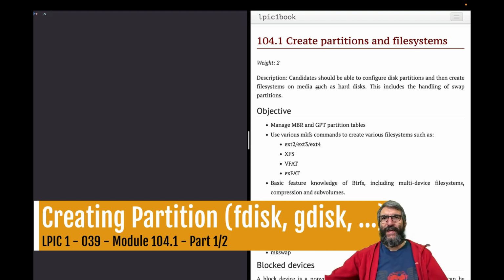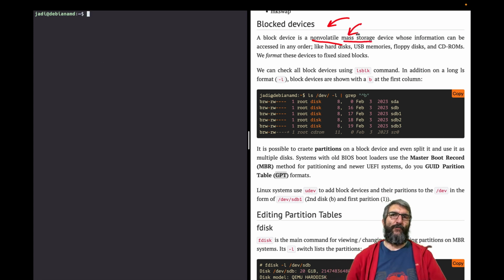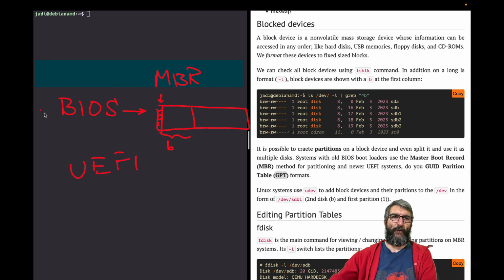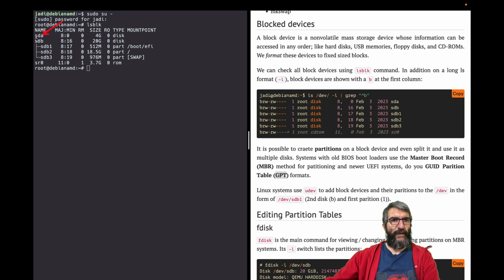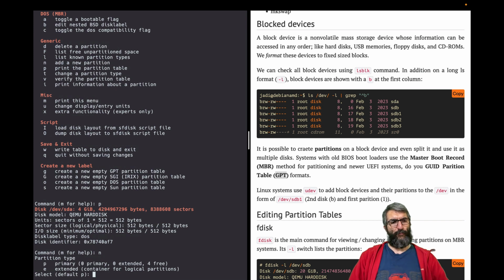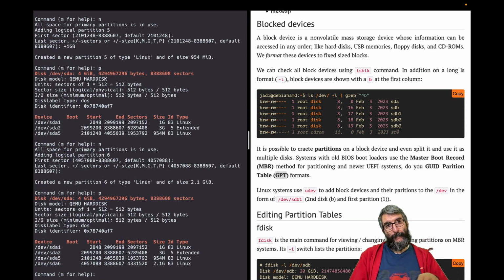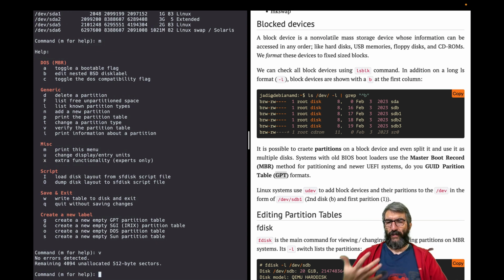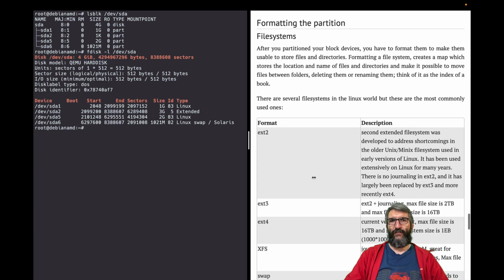LPIC 1 - 039 -Module 104.1 (1/2) - Partitioning disks using fdisk, gdisk & parted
LPIC 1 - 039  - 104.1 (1/2) - Create Partitions and Filesystems

In this module, we are learning about the partitioning tools and different filesystems we can create under Linux. We will use fdisk and then get familiar with gdisk, parted and gparted in this video.

00:00 - Intro to LPIC 1 Module 104.1
01:19 - Adding a disk to my virtual machine
2:55 - Linux Block Devices
10:00 - adding and deleting partitions with fdisk command
20:14 - gdisk and parted